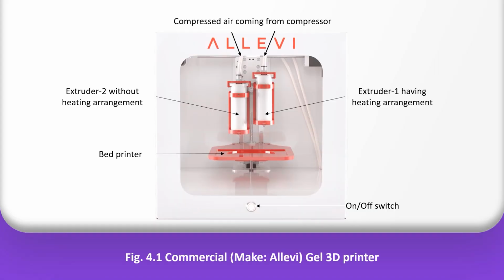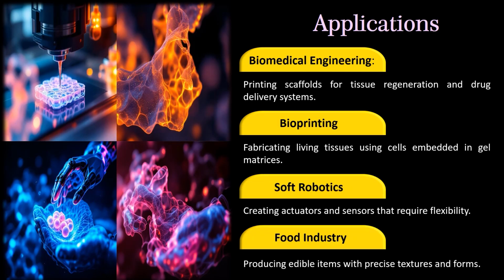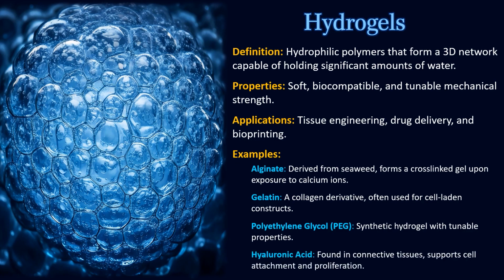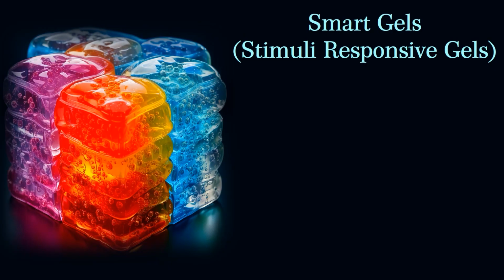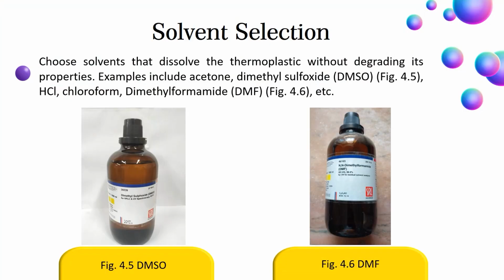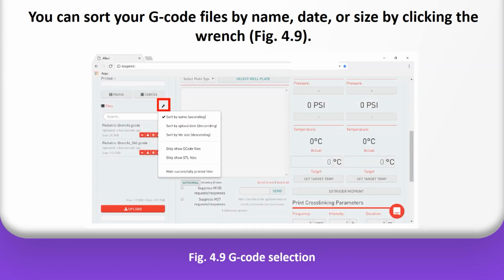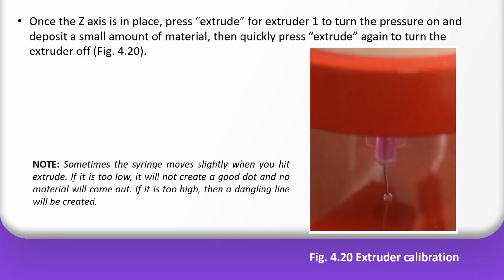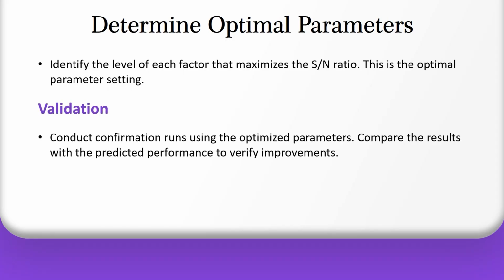Gel 3D Printing